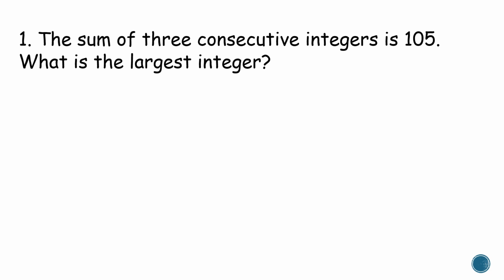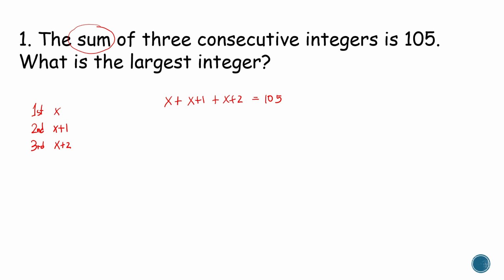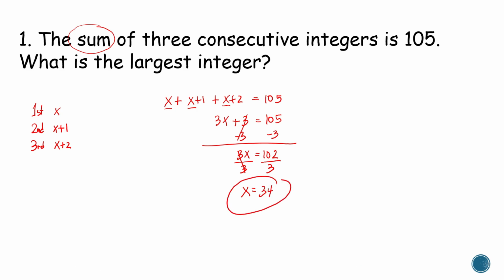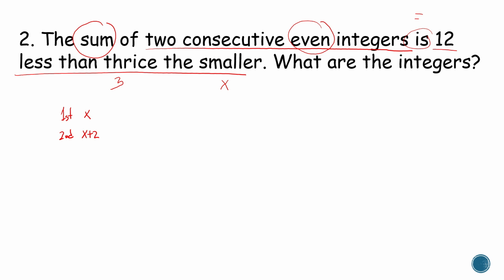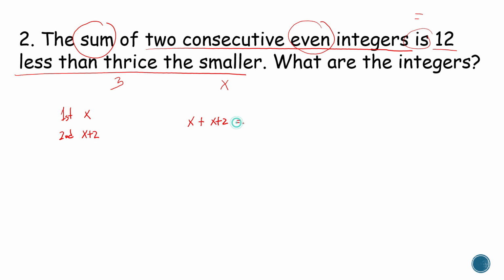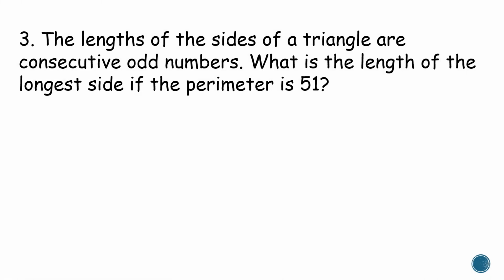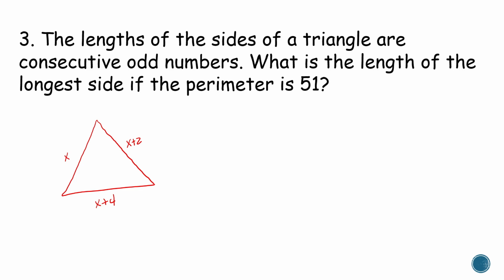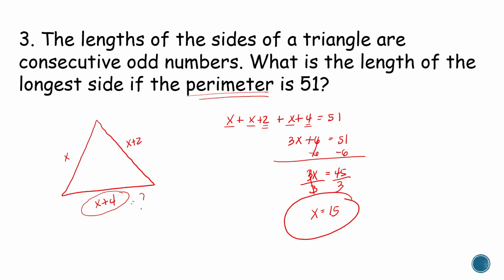Consecutive Number Word Problems - Linear